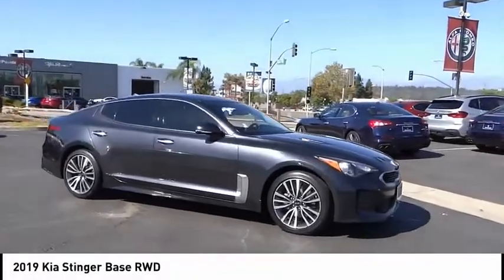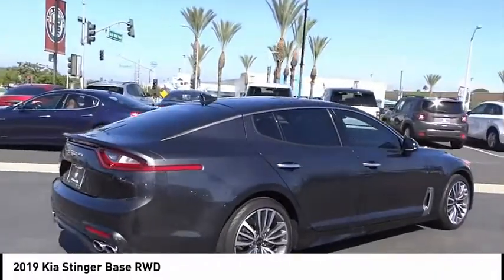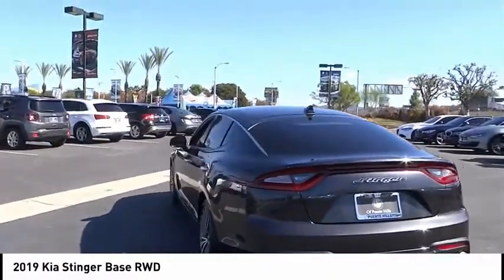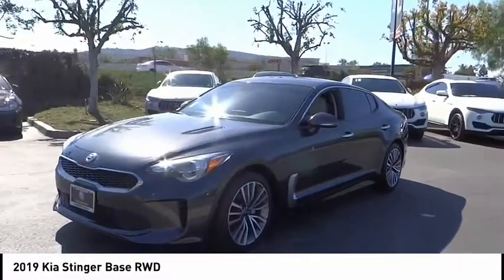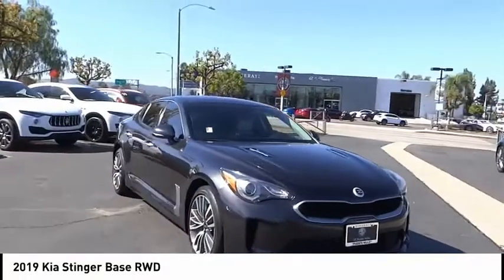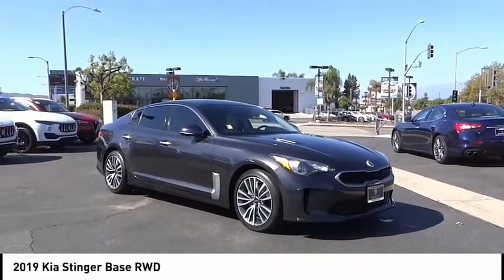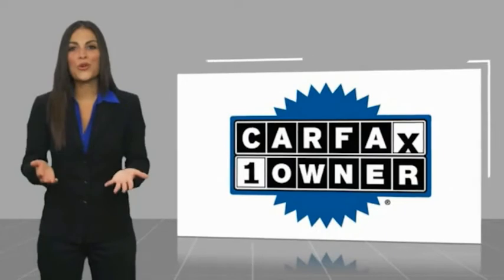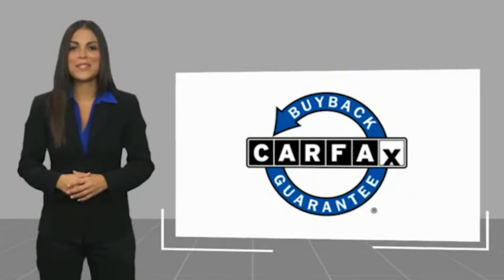2019 Kia Stinger PFA20293A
2019 Kia Stinger Base RWD

17370 Gale Ave.

The Summer season has officially begun. Come in today and check out the highest quality vehicles in town. All of our vehicles have been discounted and PRICED TO SELL for this summer clearance event. Take advantage of this event and treat yourself to a brand new ride to kick off the summer. Let us know how we can be of assistance from sales, home delivery to online shopping options. Come experience the straightforward, haggle free pricing and exceptional customer service.